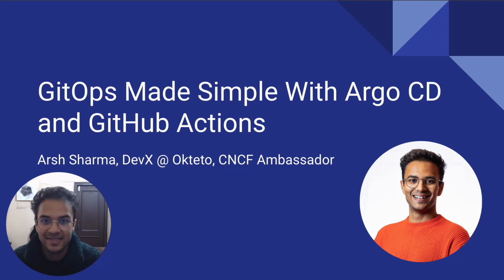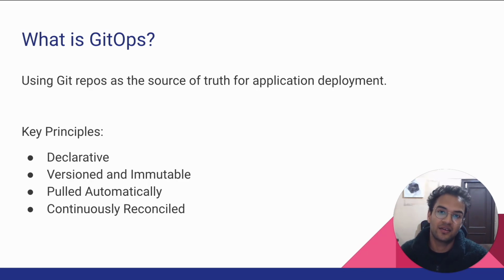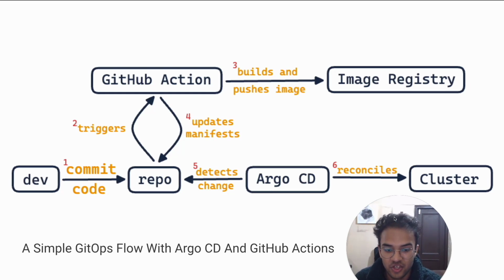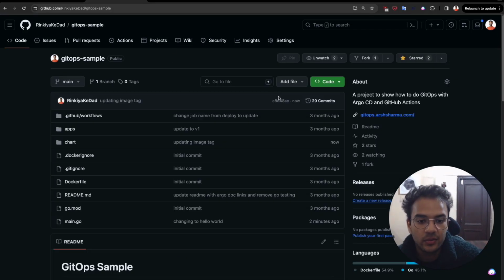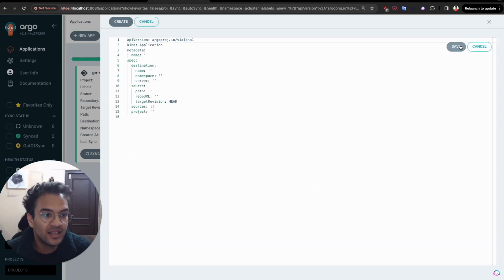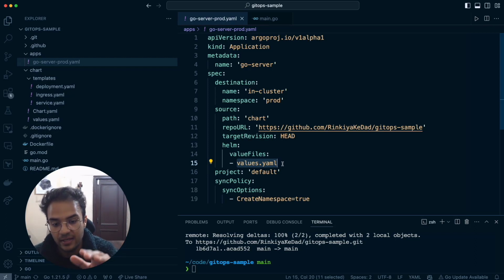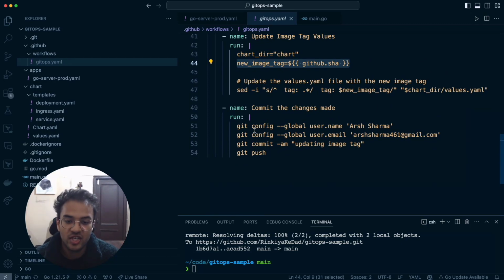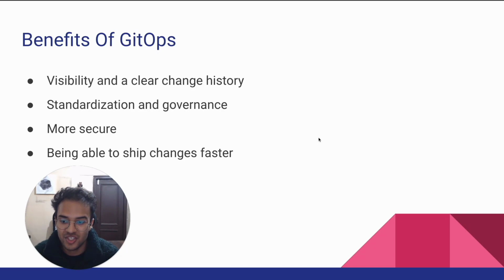Day 33 - GitOps made simple with ArgoCD and GitHub Actions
GitOps is becoming more and more popular these days, and for good reason. But sometimes, when you're just starting out, it's easy to overcomplicate things and feel like giving up because you think it's too challenging. Well, in this talk, I'm here to tell you that it's not as hard as it seems!

I'll show you, with a live demo, how you can set up a simple (yet super useful!) GitOps flow using just ArgoCD and GitHub Actions.

The key highlights of the talk will be:

- Demystifying GitOps: We will see what GitOps really means and debunk some common misconceptions.
- Practical Demonstration: A live demo of a straightforward GitOps flow using ArgoCD and GitHub Actions.
- Streamlined Deployment: Discover how GitOps can simplify and enhance your software deployment processes.
- Best Practices: We'll explore some GitOps best practices and learn how to incorporate them into your own projects.

By the end of this session, you'll realize that GitOps isn't something to fear but rather an invaluable tool that can make your life as a DevOps or platform engineer easier.